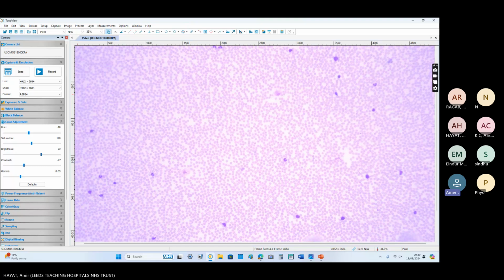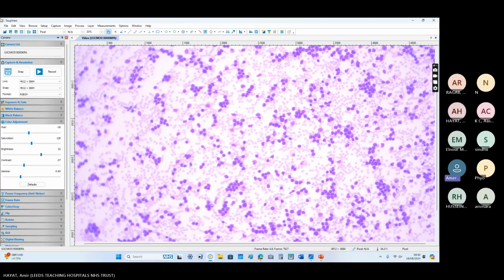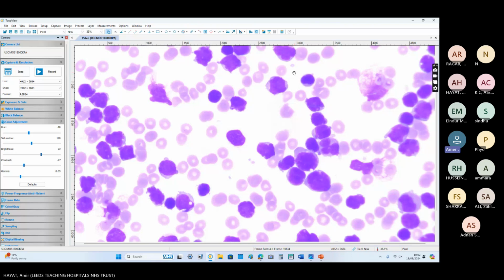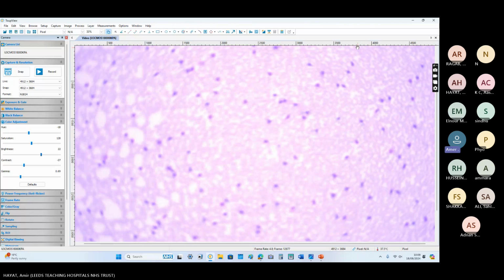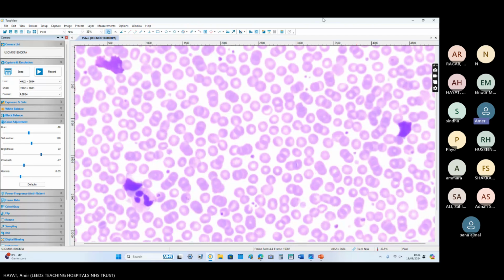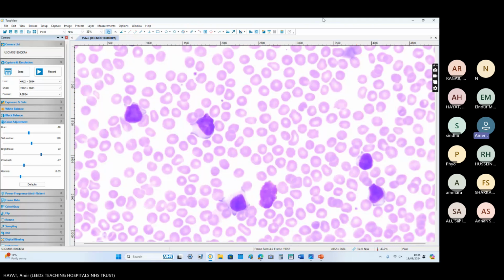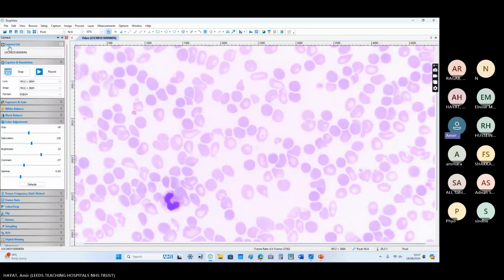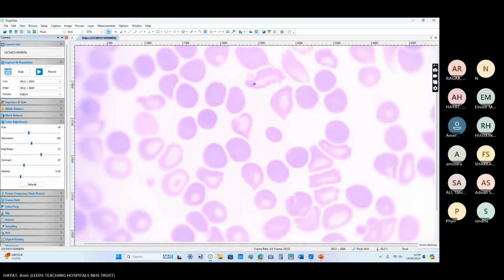Morphology Session 6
Weekly free morphology session for clinical haematologist and Laboratory scientists